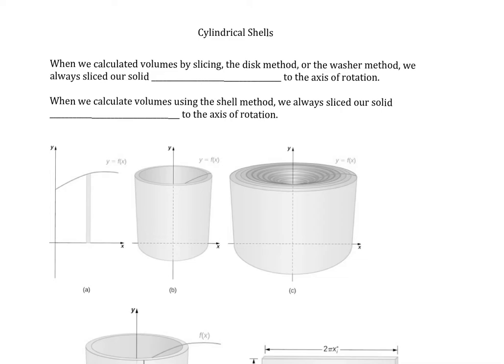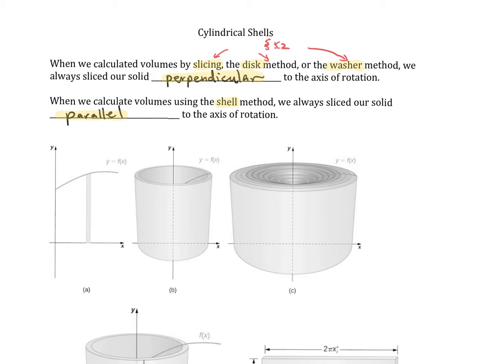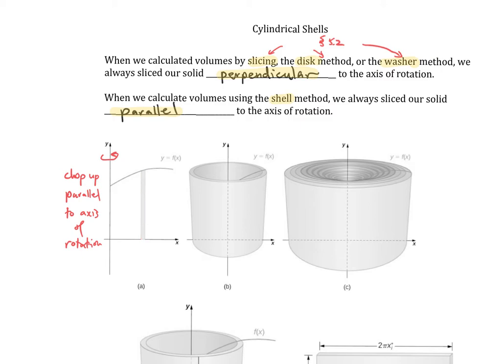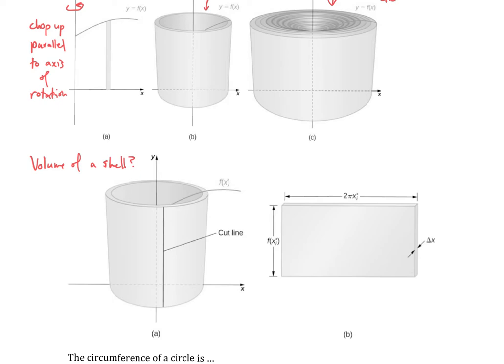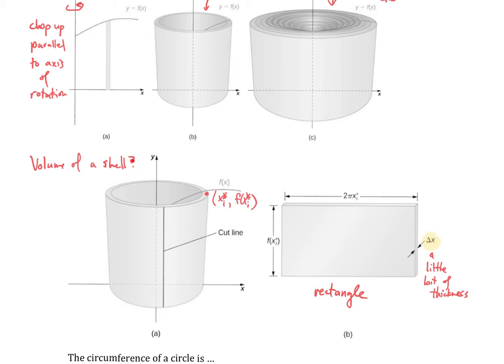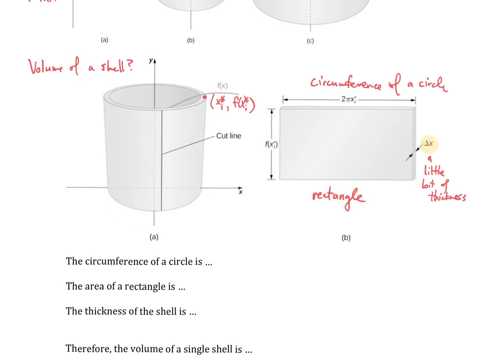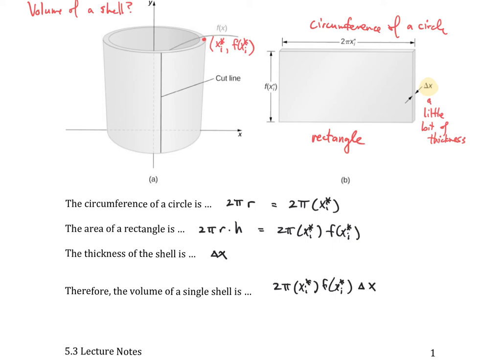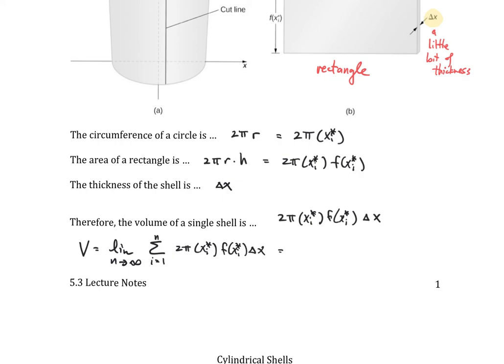5.3.1 Volumes using Cylindrical Shells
This video introduces volumes using cylindrical shells.